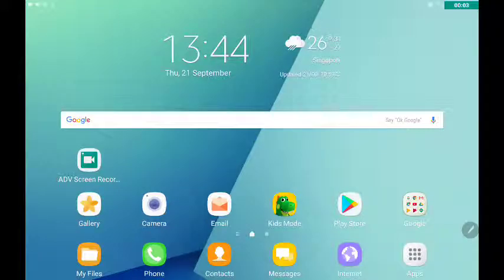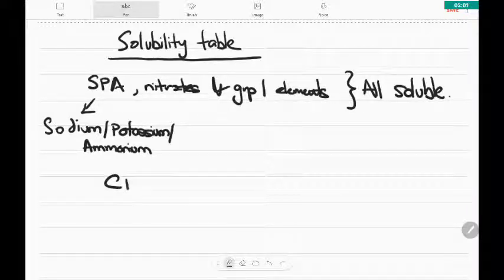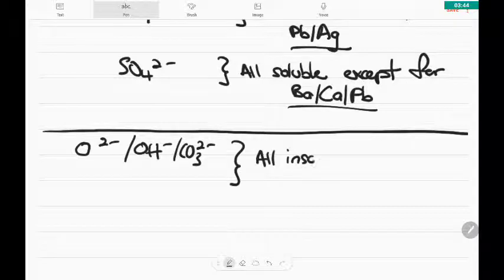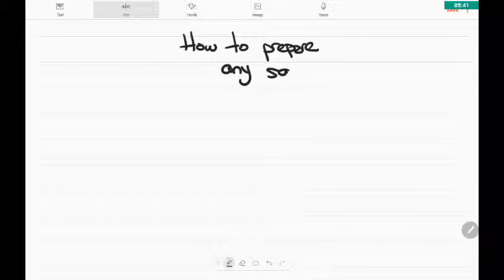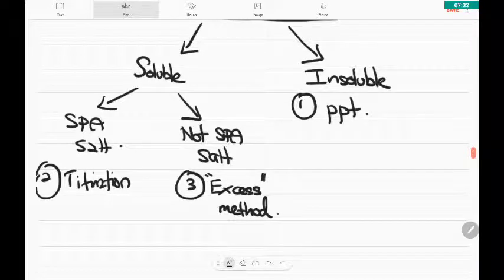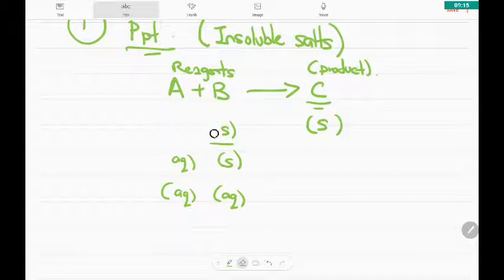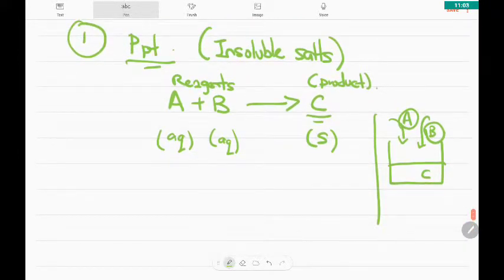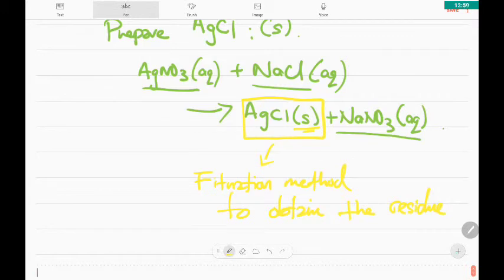O level chemistry video